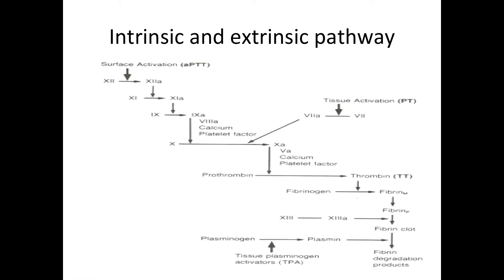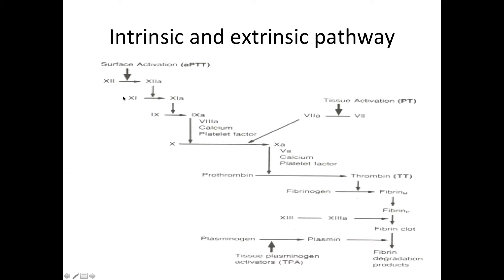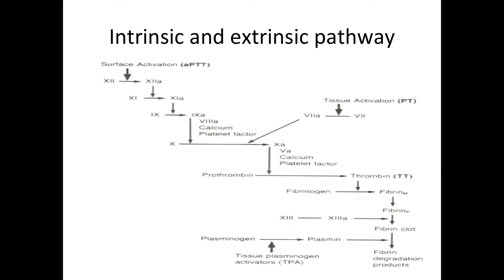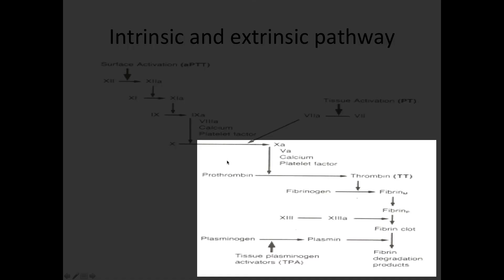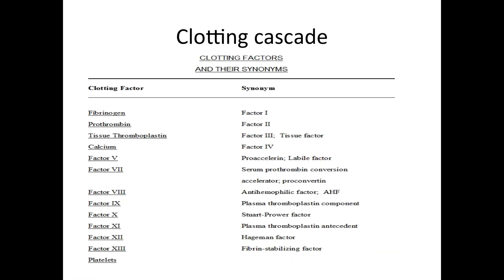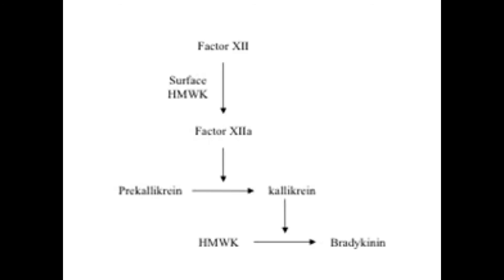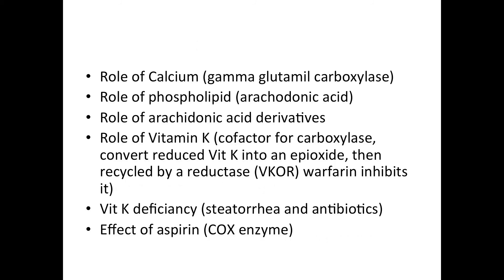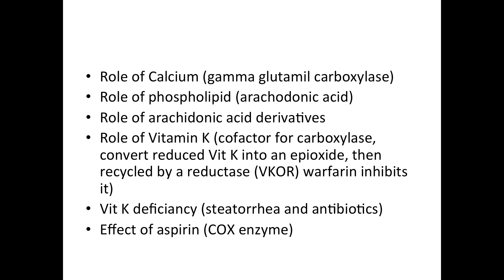Hemostasis (clotting system, kallikrenin and regulation)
What is hemostasis:
Hemostasis is the process of inhibiting blood loss, the process is done by coagulation. Coagulation is conversion of fibrinogen into fibrin. This is a protective mechanism that normally plugs the injured area in order to prevent further damage to our body. Both its overactivity and underactivity can be pathological and harm us. Coagulation system is part of vascular response in inflammation. In the following videos we will discuss normal state, injured state, pathologies and a summery of it all.

What is the clotting cascade, kallikrenin system and what regulates them?
The clotting factors are synthesized mainly by the liver and some of them by platelets. The function of these are to reinforce the primary hemostatic plug, so that it will not dissolve prior to the healing of the injured area. The final product here is fibrin that stabilizes the plug. The kallikrenin system function is to produce bradykinin.